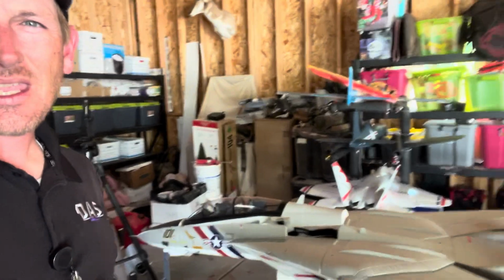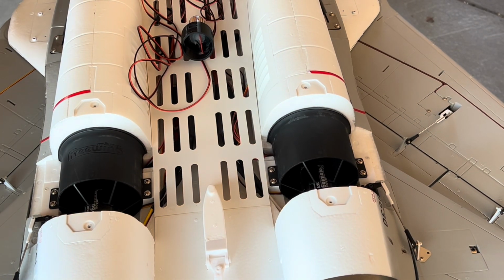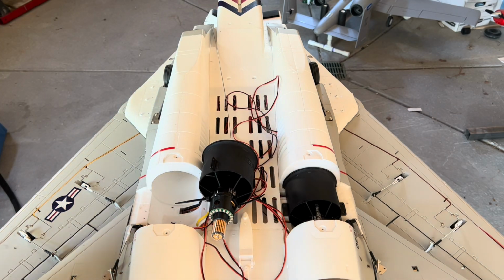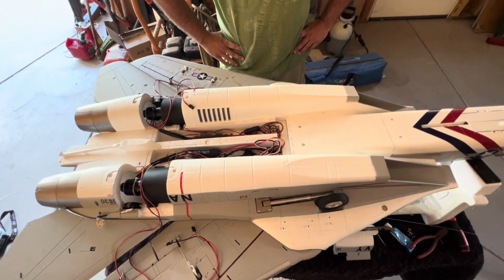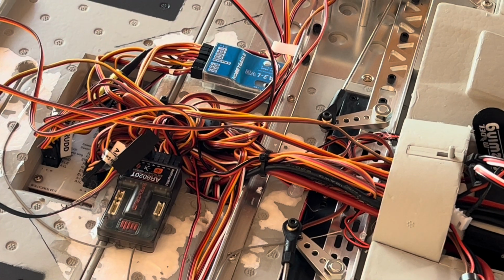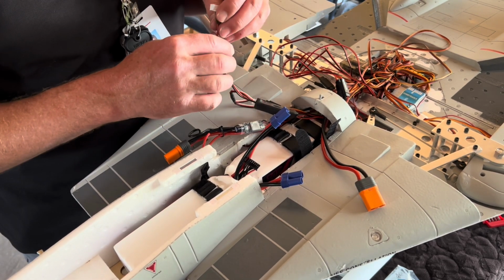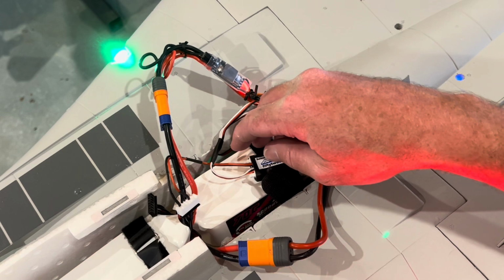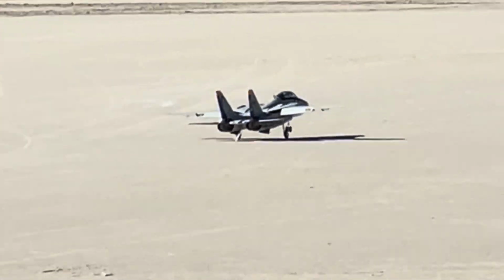New Select-A-Fire Afterburner from 5280 RC - Installation video on the Freewing F-14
5280 RC has come out with a brand new Afterburner module that allows you to set the flicker wherever you want! OR remove it completely! The Select-A-Fire module is even backwards compatible!

In this video we install the Select-A-Fire module on a twin BlueFire afterburner in a Freewing F-14. This is the most involved plane we’ve ever installed a burner on!

Take a look at @5280RC  (5280 RC’s YouTube)